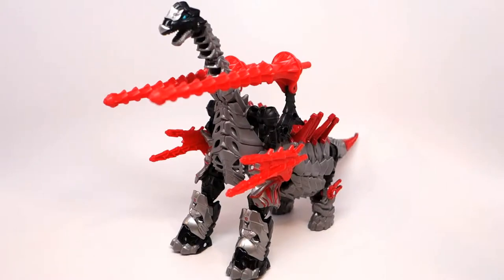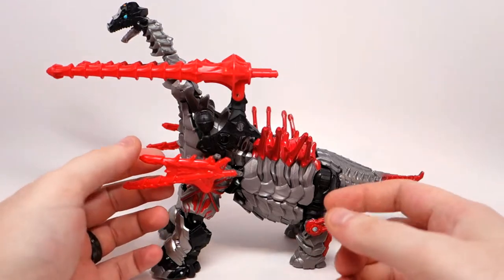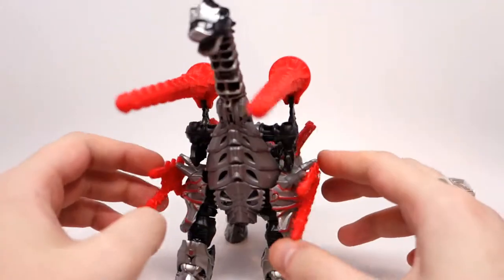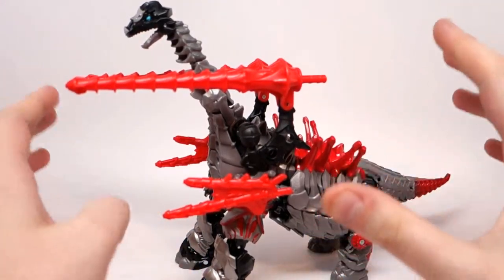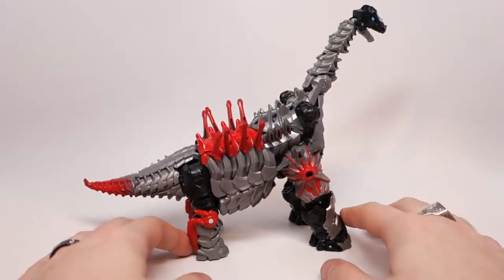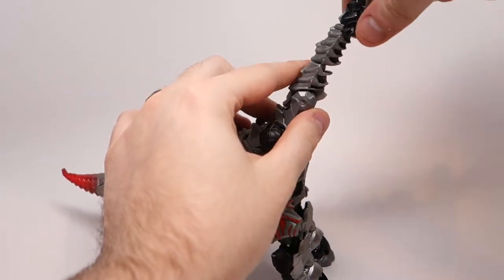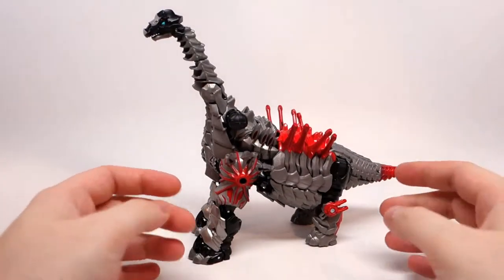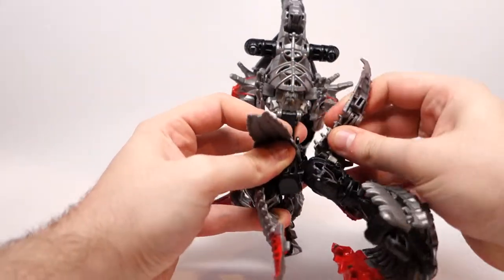Transformers 4: Age of Extinction - Generations - Slog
Slog isn't horrible, but he's unfortunately my least favorite of the Age of Extinction Dinobot figures. He might even be my least favorite of the entire Age of Extinction line. :-\ It's not so much that he's a bad toy, but that he could have been an amazing toy if he didn't have some very silly flaws, which could have been fixed easily before he was released. Also, they went nuts with the rubbery plastic on this guy, which is a major bummer. At least he looks cool on a shelf.

00:32 - Beast Mode
01:37 - NSFW - Lets Talk Dildos!
02:11 - Wobbly Dinosaur Issue
03:53 - Weapons
04:53 - Beast Mode w/ No Weapons
05:26 - Beast Mode Articulation
07:34 - Beast Mode Size Comparisons
08:53 - Transformation
13:40 - Robot Mode
16:53 - Robot Mode Size Comparisons
17:45 - Robot Mode Articulation
19:21 - Head Sculpt
19:50 - Thoughts